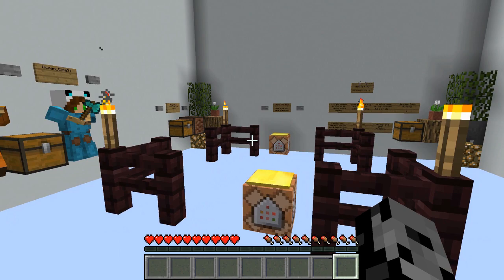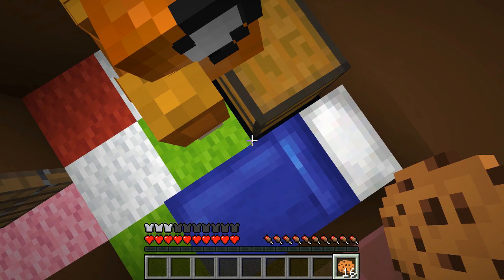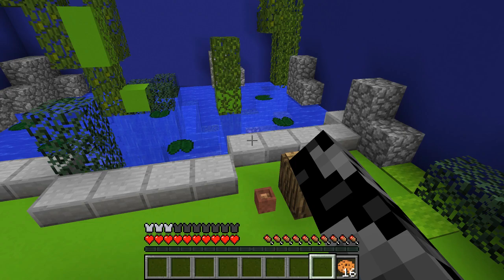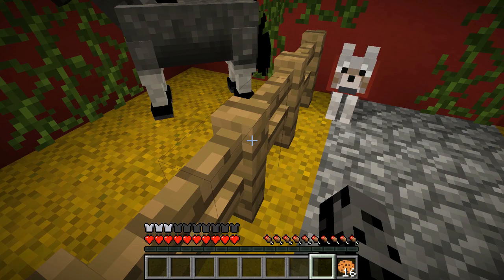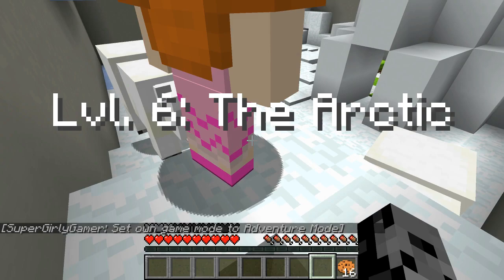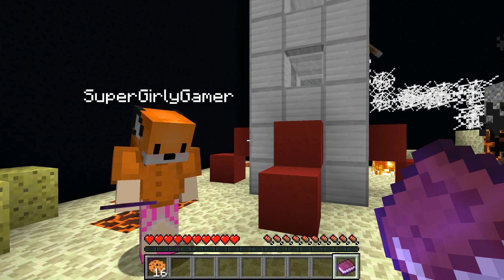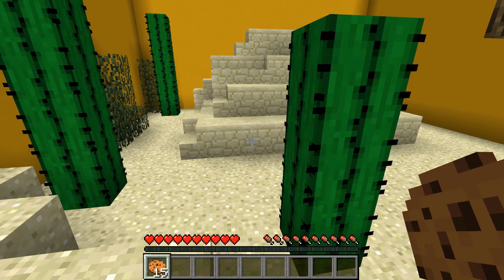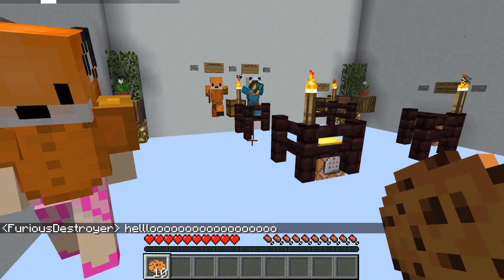Minecraft: IMPOSSIBLE TO SEE WATER CHESTS!!! - Chunk Sized Find The Button - Custom Map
Today we are finding buttons in chunk sized levels!!

In this 1.12 Chunk Sized Find The Button Custom Map:
Today we must find buttons in small chunk sized levels! But can we find them all!??